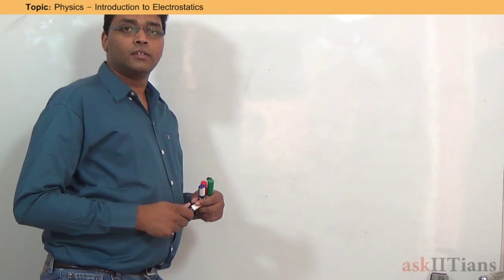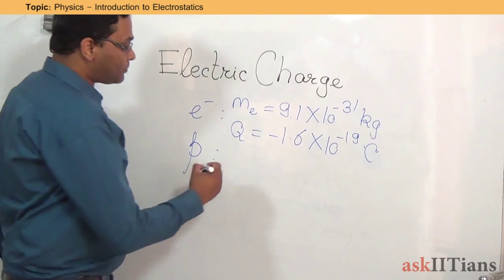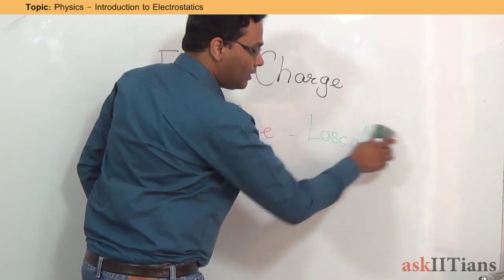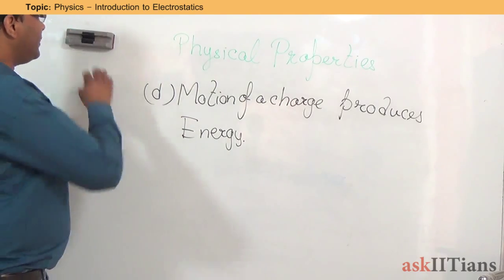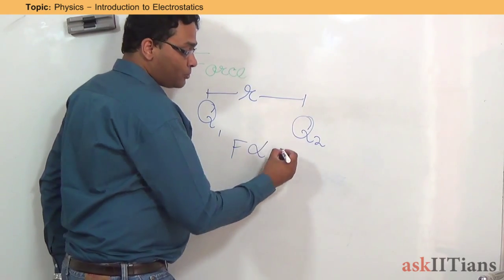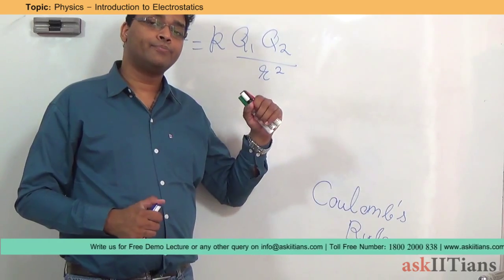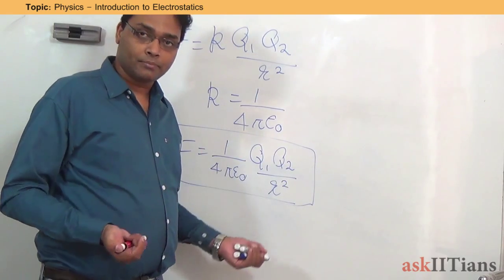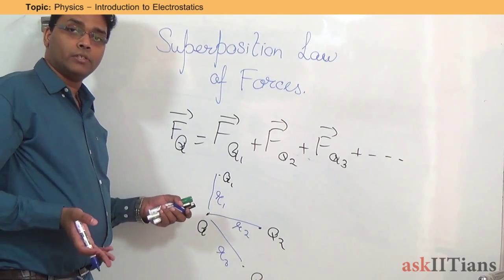Introduction to Electrostatics | Physics | Class 12 | IIT JEE Main + Advanced | NEET | askIITians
"Sumit Majumdar (IIT - Delhi, askIITians Faculty) introduces the concept of Electrostatics which is asked in NEET (AIPMT) and JEE and other common entrance tests too. To post your doubts on this topic, page